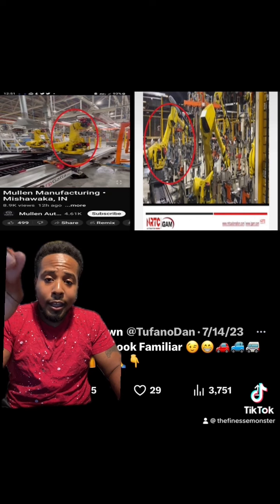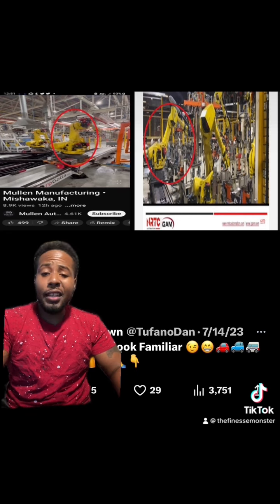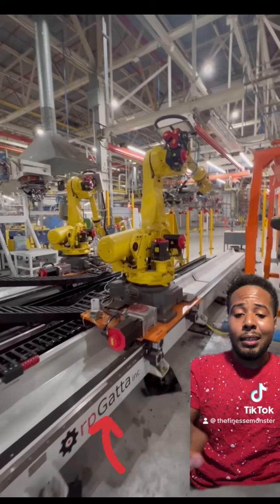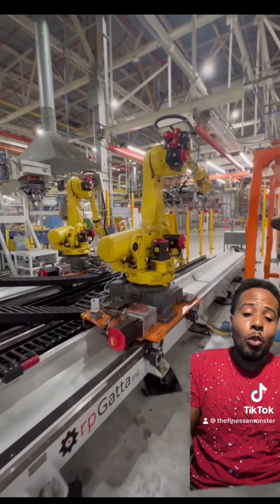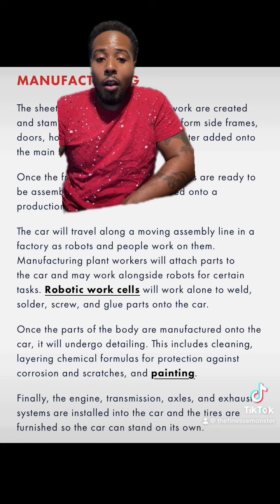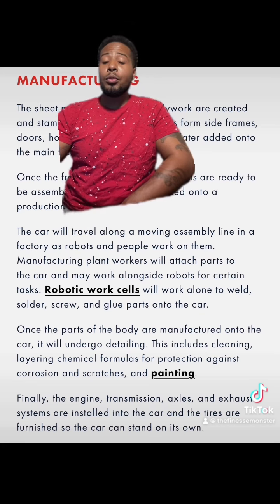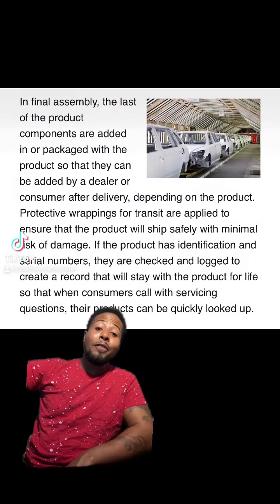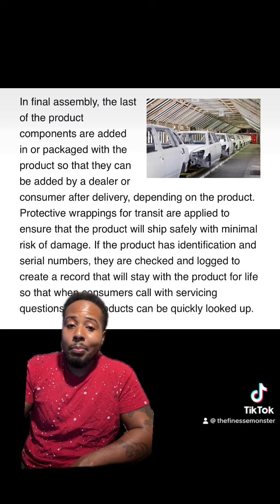[MULN]🤦🏾I WAS WRONG ABOUT MULN⁉️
Thank you all for support and watching! As always, stay charged up and don't feed the fear!

WEBULL: Use my link, sign up for free stocks and or crypto